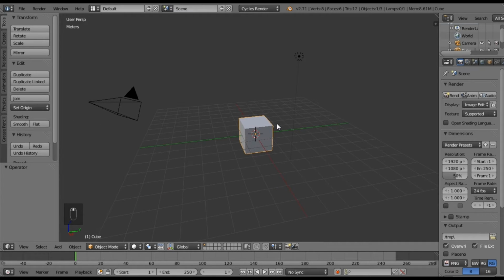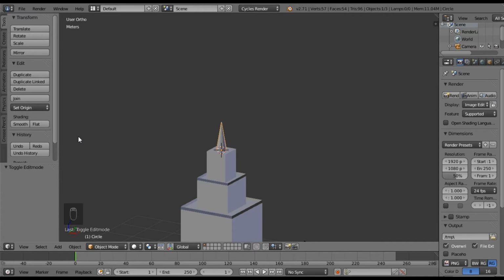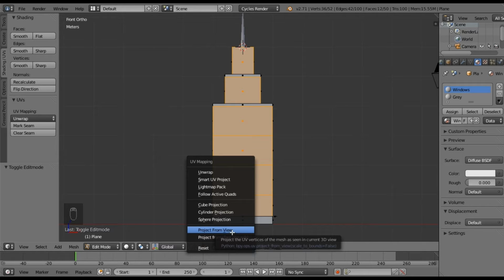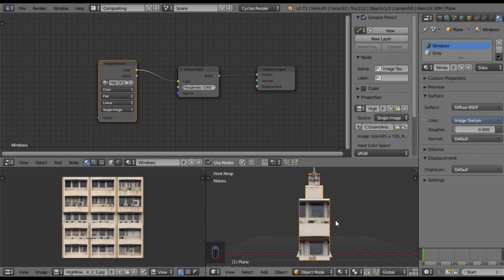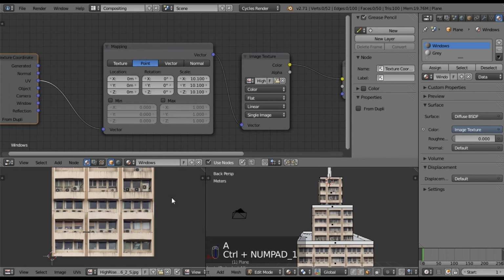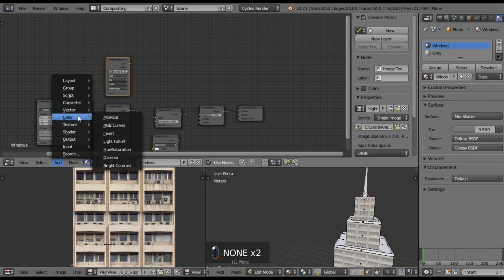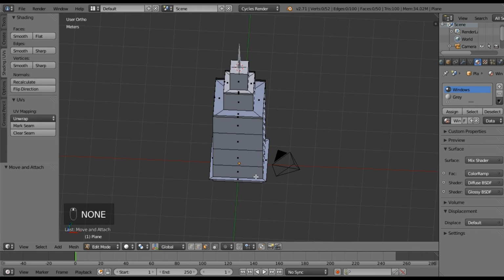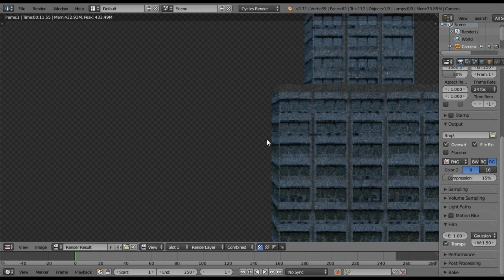Blender Tutorial: Basic Skyscraper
A short tutorial this week while I work on something much bigger and better. Learn how to make a low-poly skyscraper. Combine it with particle systems for a city or just use them in the background of other scenes.